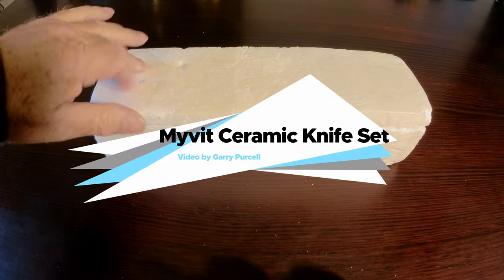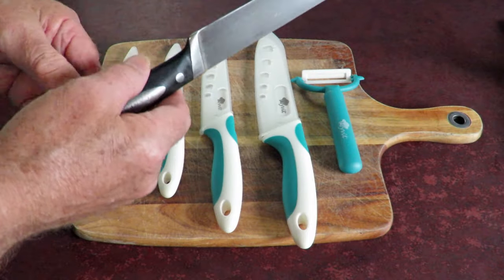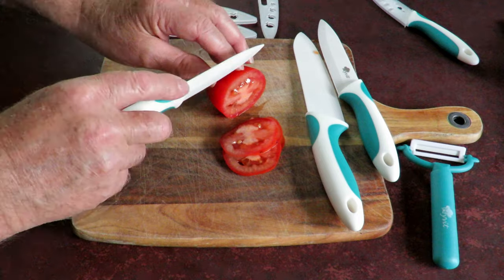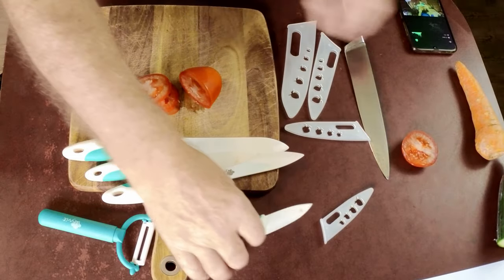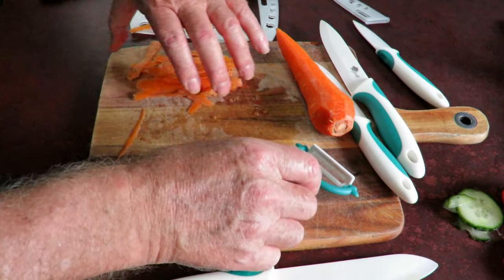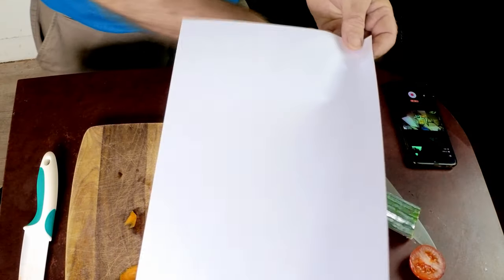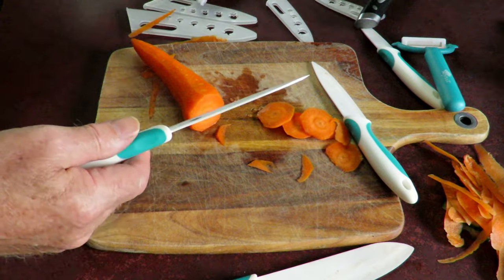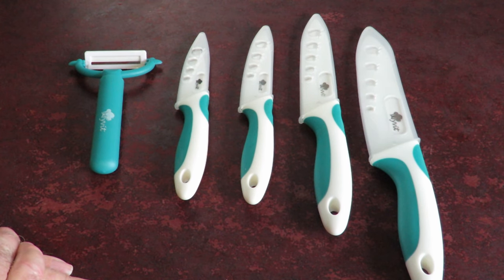🗡Inexpensive Myvit Ceramic Knife Set with a Ceramic Peeler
These Extra Sharp White Ceramic Knives, come in a set of 4, with included scabbards for your safety, plus a Ceramic Peeler to complete the set. These are the best ceramic knives I've tested so far.
The set comprises of:
1x 3" Ceramic Paring Knife
1x 4" Ceramic Fruit Knife
1x 5" Ceramic Vegetable Knife
1x 6" Ceramic Chef Utility Knife.
1x Ceramic Peeler.
I performed a few tests with these knives, and compared them to a steel blade for comparison.

The Myvit Ceramic Knives are very sharp, and performed well in these slicing tests.
They are not meant to be used for chopping food, but are brilliant for slicing as my video shows.

Code:   BGYHBF295
Warehouse: CN
EXP: 12.10

▶ Myvit Ceramic Knives Full Review - Direct Video Chapters Below
00:00 - Introduction and unboxing
00:53 - Ceramic Knives Cutting Demonstration
05:05 - Stainless Steel Knife versus Ceramic Knife cutting paper test
06:17 - Final Thoughts on the kitchen ceramic knives set

・Studio Lighting: 1x Neewer 660 RGB Wireless Led Light
・Tripod : Prinz 2000
・Editing Software: Davinci Resolve Studio 17